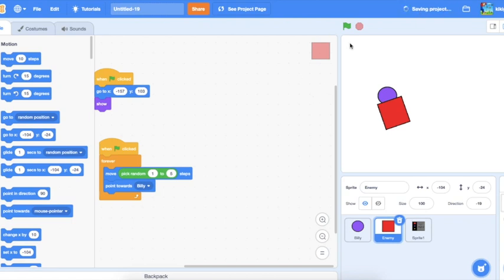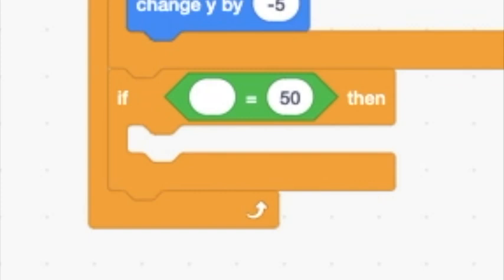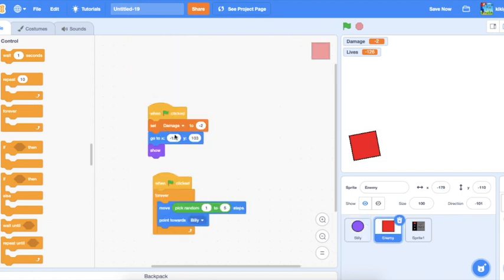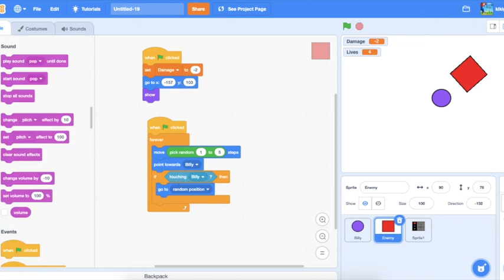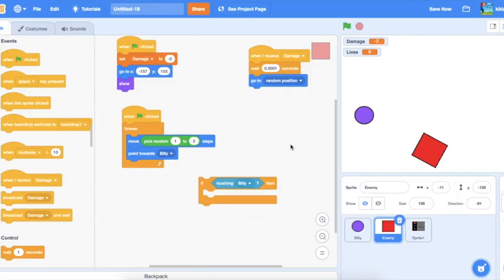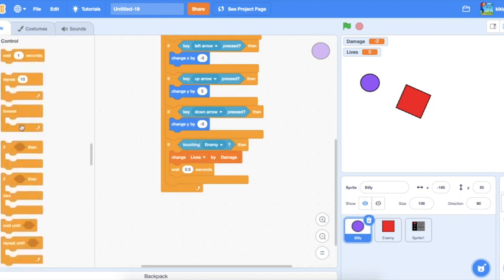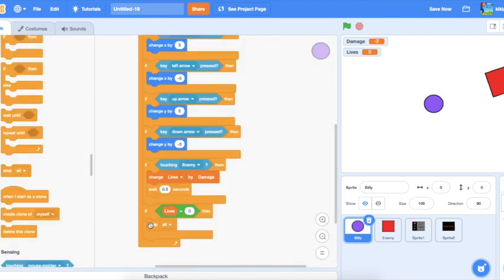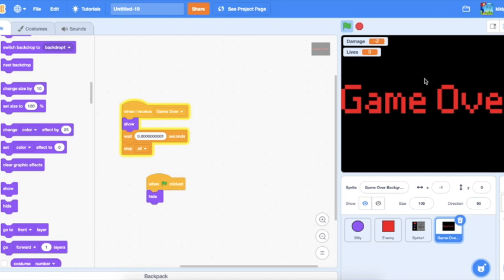Scratch make your own game Part 2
Hello, and welcome back to a new video in the new series - a game making series on Scratch! Today, I will be talking about how to controlling damage in the game and the player's lives. You can even add a Game Over sign! Let's get straight to the video!